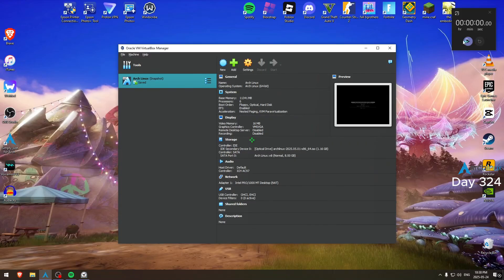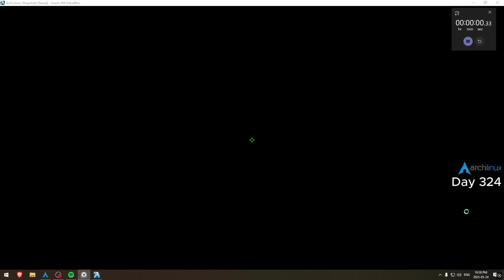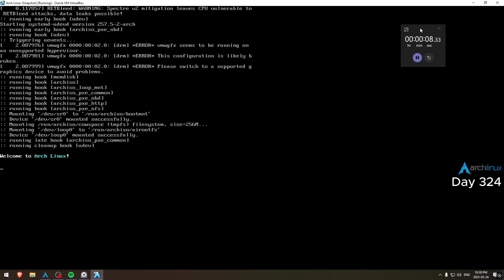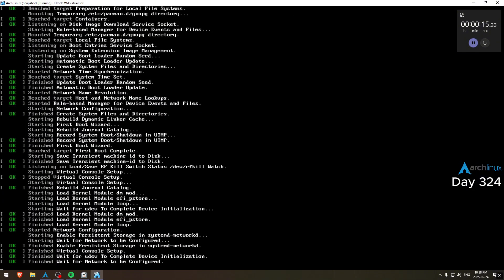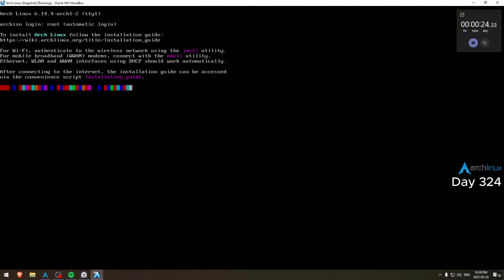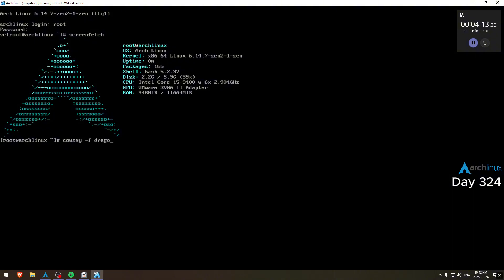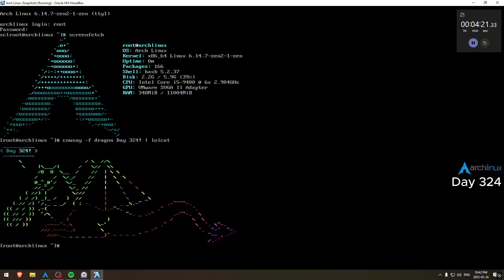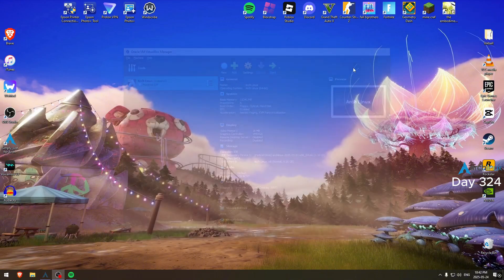Day 324 of installing Arch Linux daily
aaaa